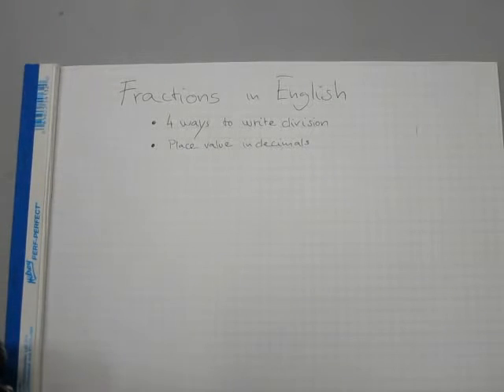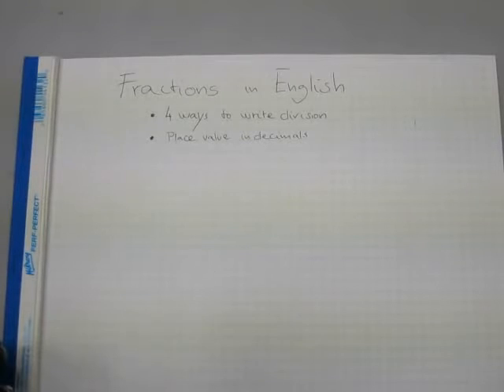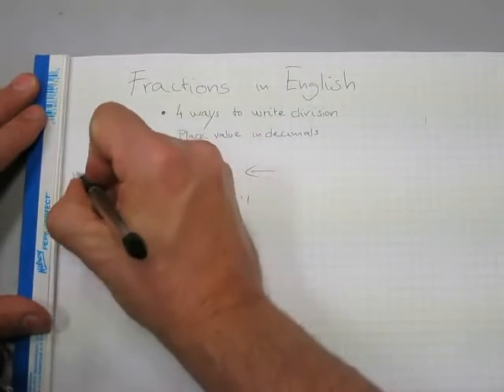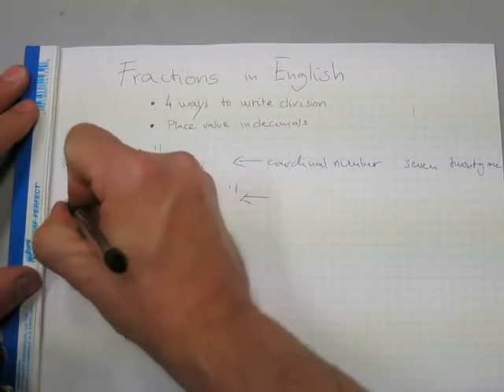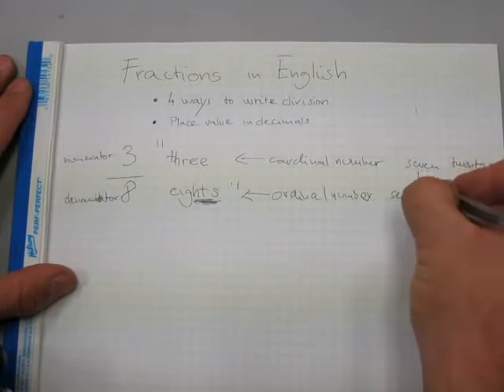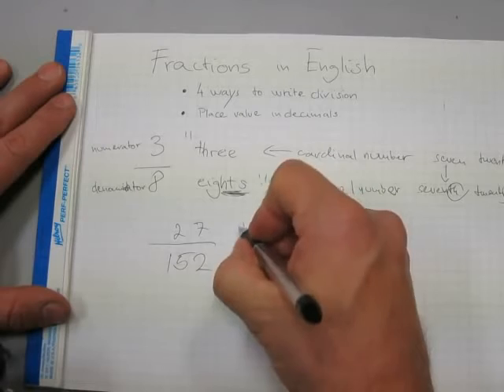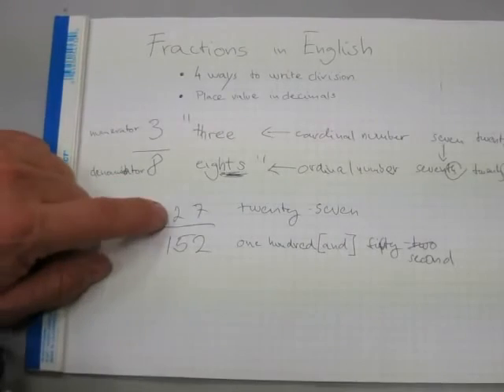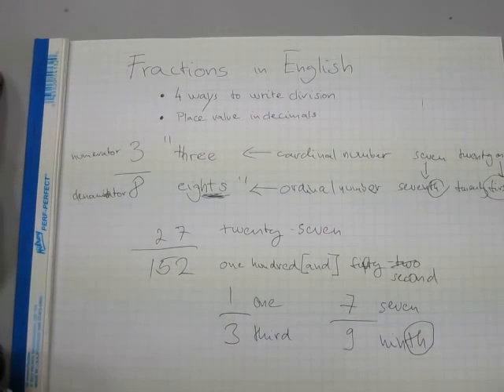Cách viết và đọc phân số bằng Tiếng Anh|Read and write fractions in English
Video này sẽ giúp bạn cách viết và đọc phân số bằng Tiếng Anh